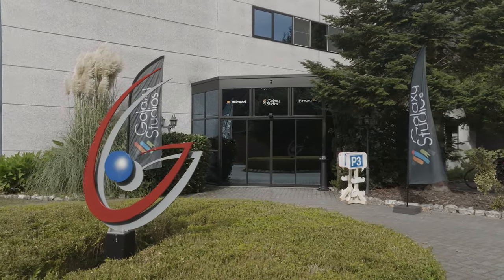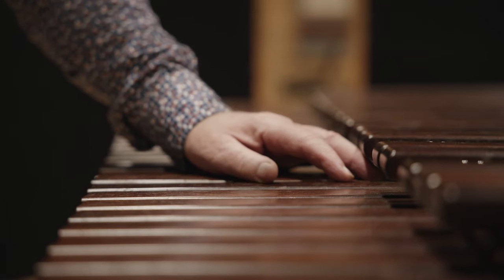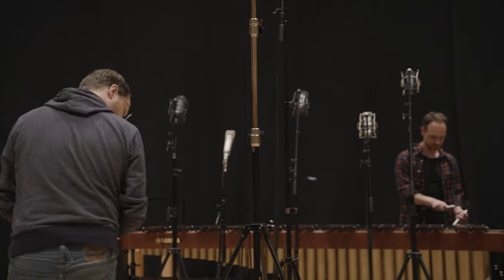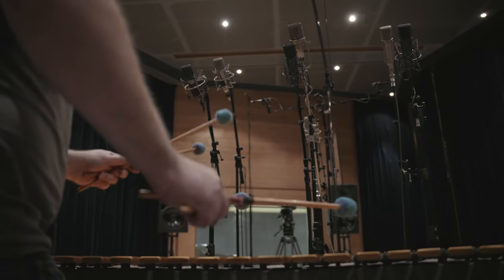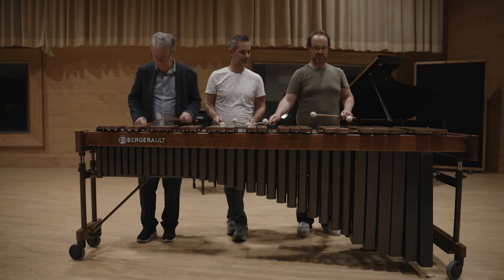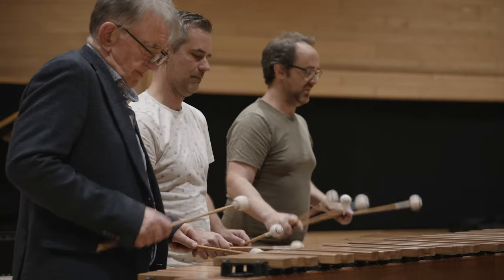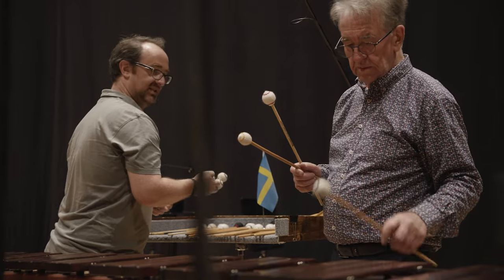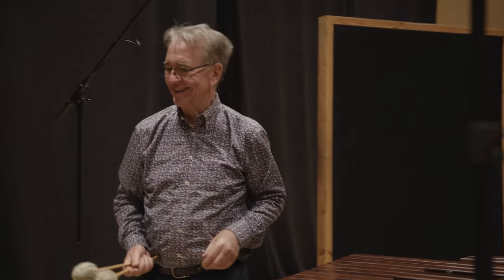Melodic Percussion EKXs – The Making Of | Expansions for EZkeys 2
Meet Patrick Lemmens – classically trained tonmeister, engineer, producer and mixer – and get a glimpse of what happened behind the scenes during the recording of our two Melodic Percussion EKXs for EZkeys 2 – sampled by Leo, Tim and Tom Ouderits at Galaxy Studios in Belgium.